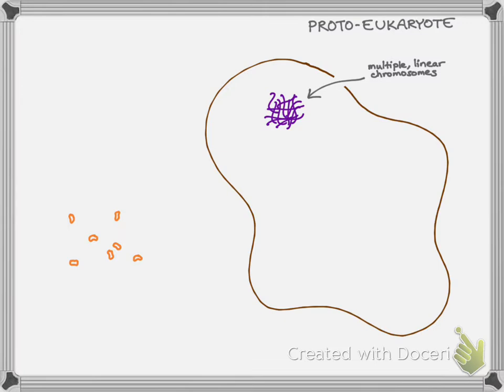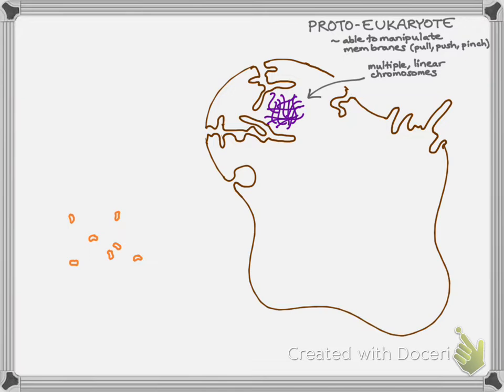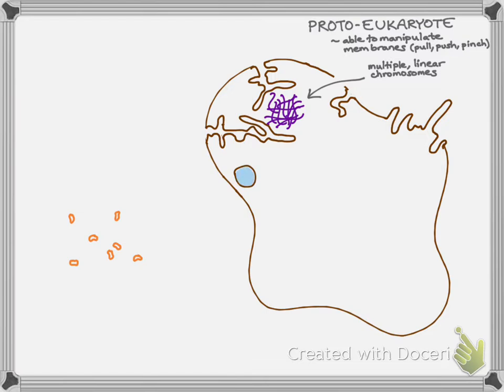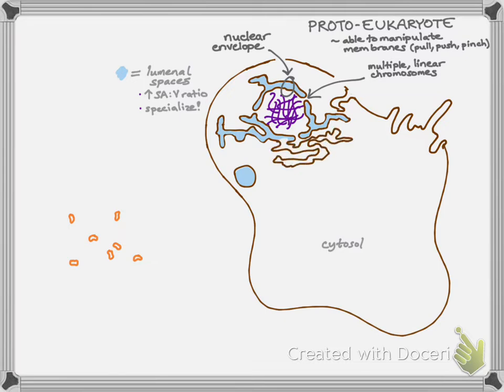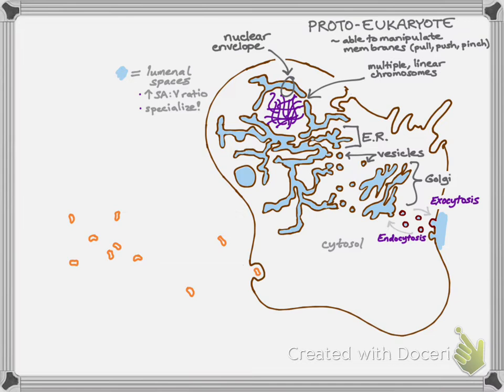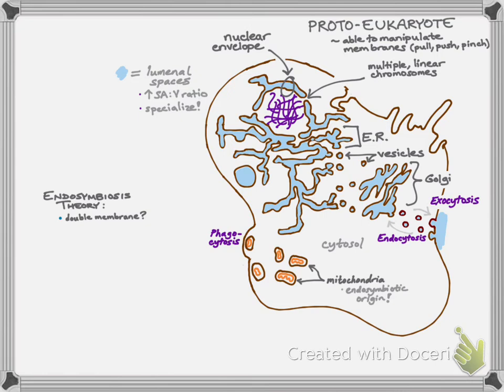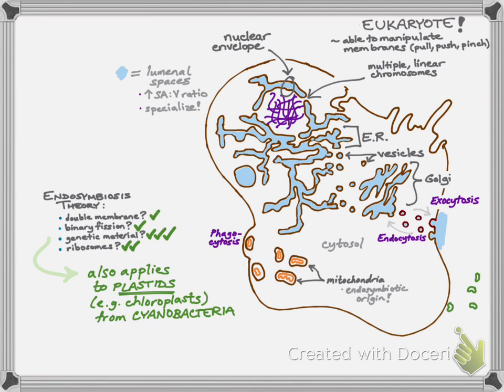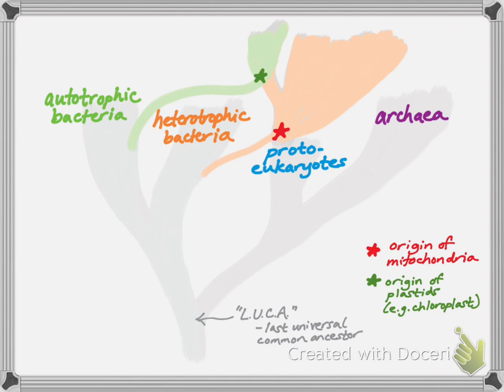APB2: Origin of Eukaryotes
Simplified overview of the origins of eukaryotes and where they sit in the overall "tree of life."
The video presents the order of events as known, but there is considerable debate about nearly *all* of the steps described.  This is meant to be a brief introduction to the topic of endosymbiosis.